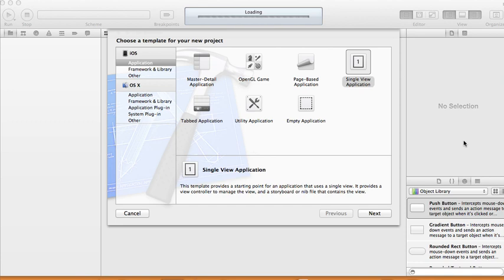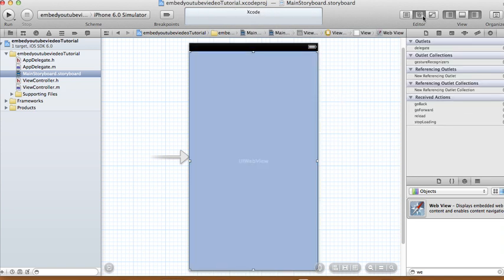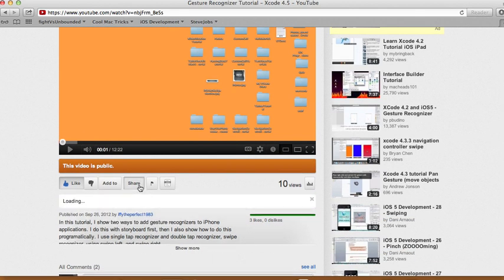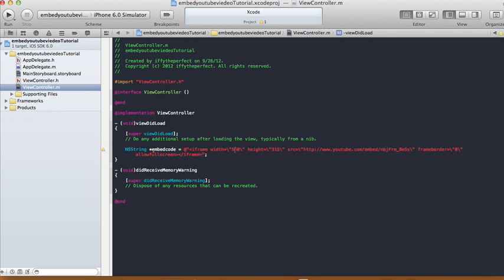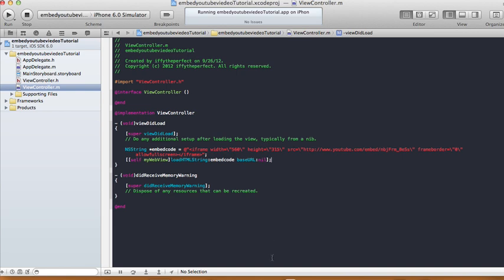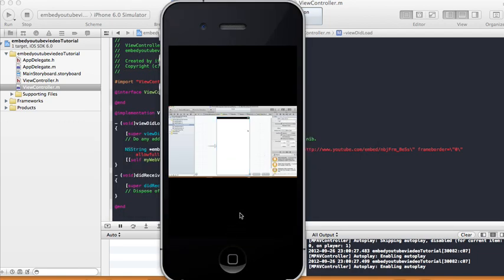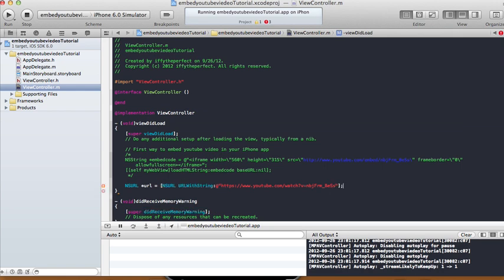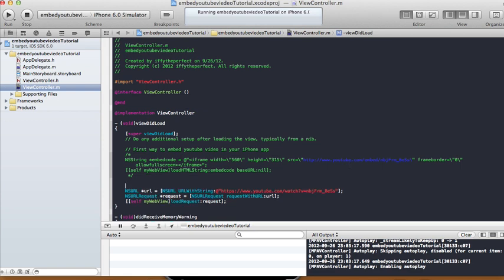Embedding YouTube Video on iPhone - Xcode 4.5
In this tutorial, I show two ways of how to embed a YouTube video with Xcode 4.5. One way, I use a UIWebView to load the HTMLstring. The second way, I use UIWebView to load the URL Request.